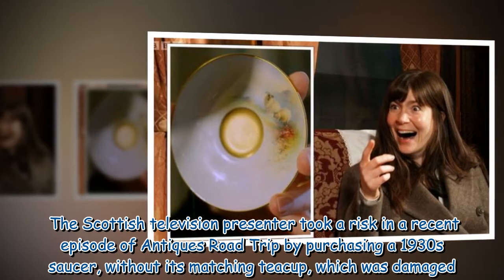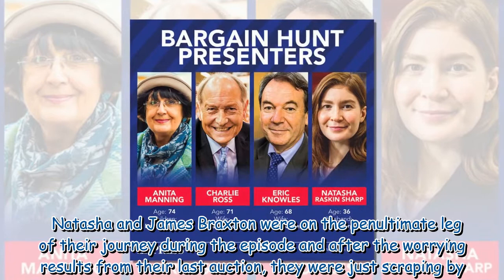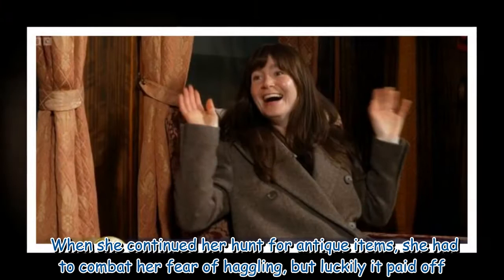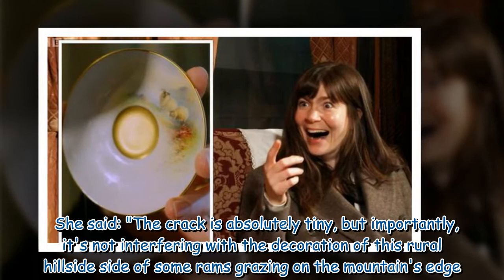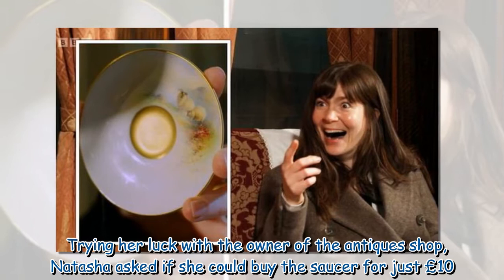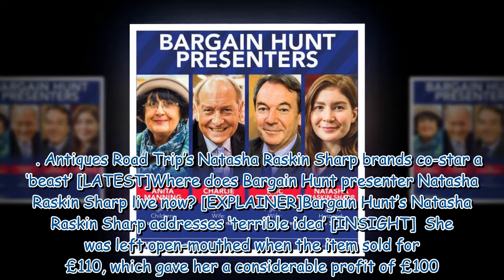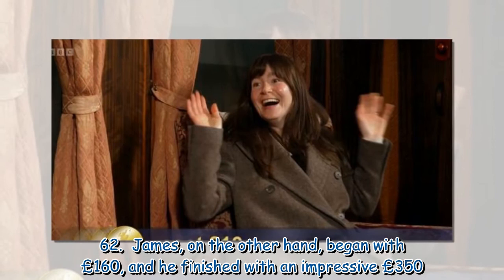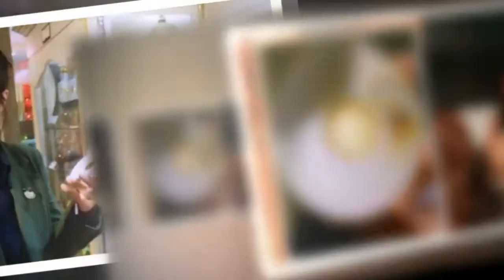'Can’t believe it’ Antiques Road Trip’s Natasha Raskin Sharp gobsmacked by saucer's profit